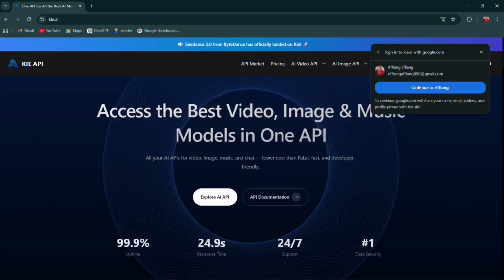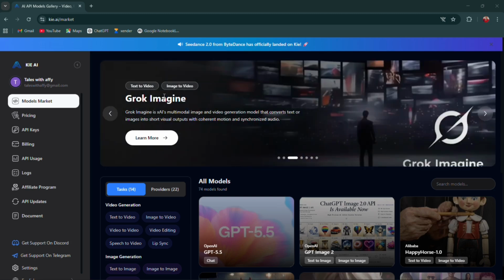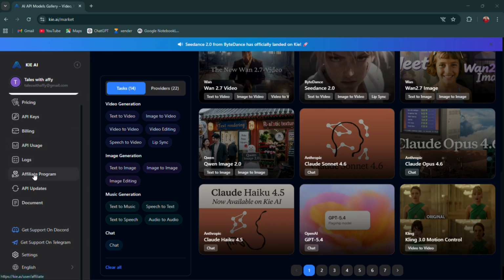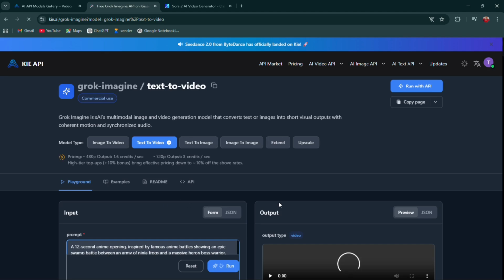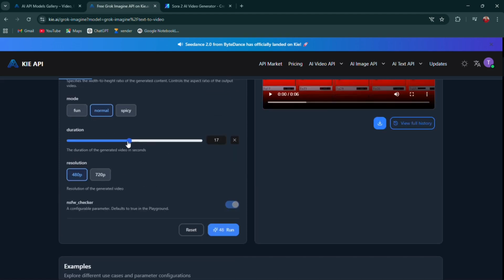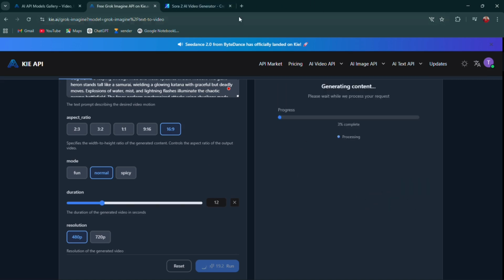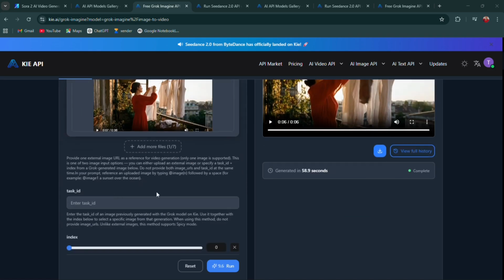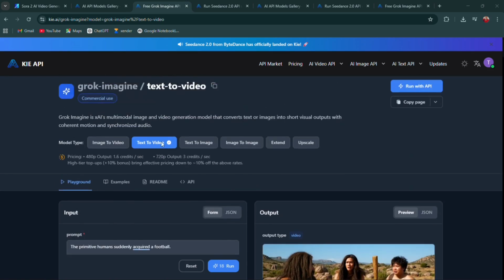Grok AI Is FREE Again & UNLIMITED (No Watermark) Create 30s High Quality AI Video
Grok AI is now FREE forever?! 😳In this video, I test Grok AI to see if it really offers unlimited access, no limits, and no hidden costs.If you're tired of paying for AI tools, this might be the game-changer you’ve been waiting for.👉
Watch till the end to see what Grok AI can actually do.